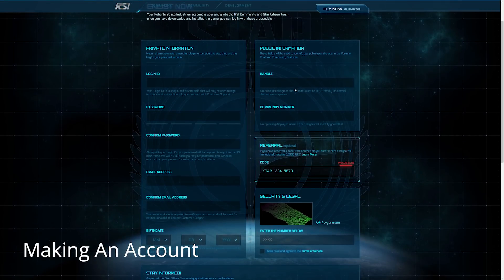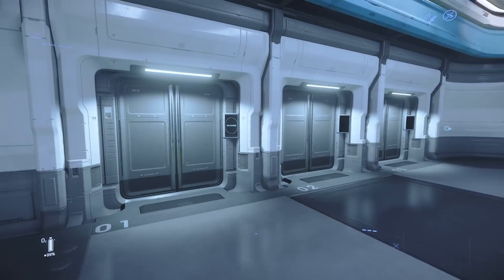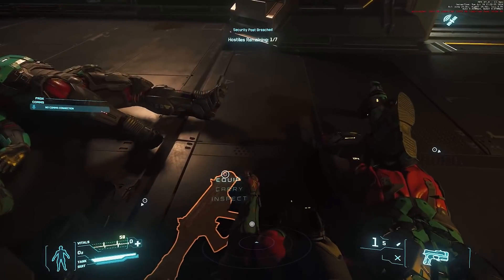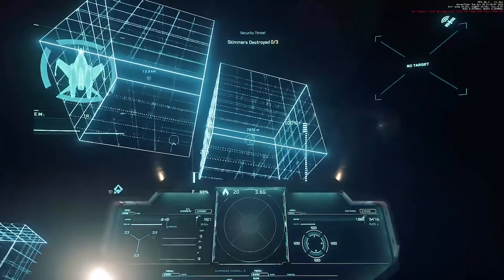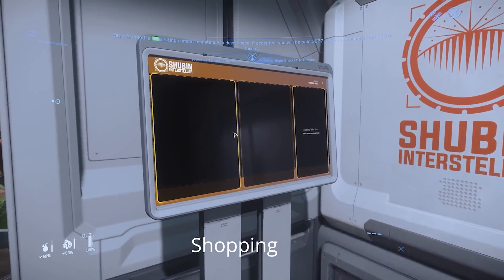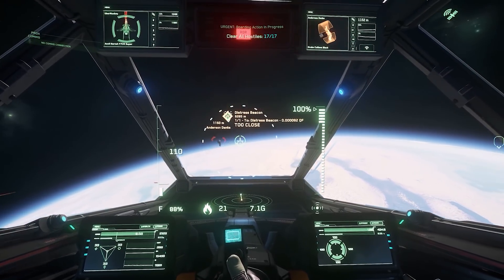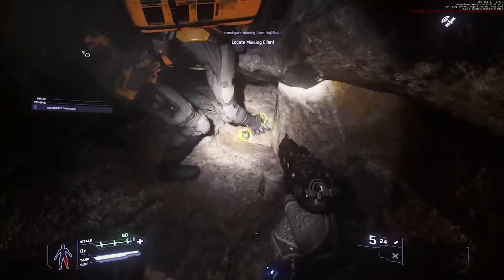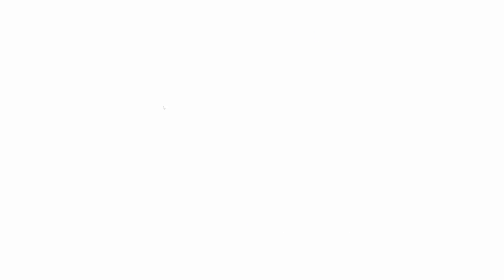Start Here Star Citizen 3.9 Tutorial | New Player Guide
Start Here Star Citizen 3.9 - This is a New Player Guide as well as a quick Tutorial for returning players - NEW STAR CITIZEN 3.10 TUTORIAL

TIMESTAMPS

00:00 - Start Here Star Citizen
00:14 - What is Star Citizen?
00:35 - Making An Account
01:45 - Starting The Game
02:16 - Learning The Basics
03:46 - Spawning Your Ship
04:54 - Basic Ship Controls
07:43 - Missions & StarMap
11:08 - Basic Ship Combat
13:43 - FPS Combat
15:13 - Dying & Respawning
16:26 - Returning to Port & Restocking
18:22 - Shopping & Equipping
20:17 - Survival Mechanics
22:30 - What Else is There to Do?